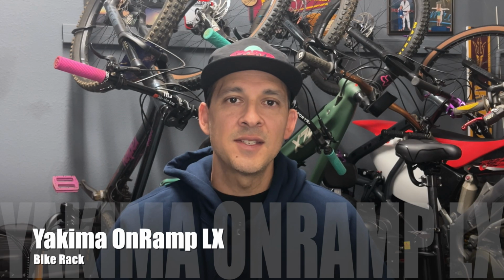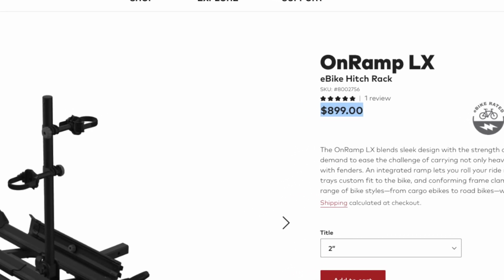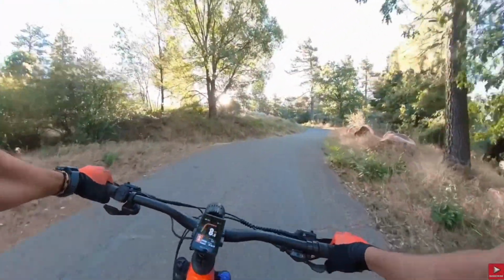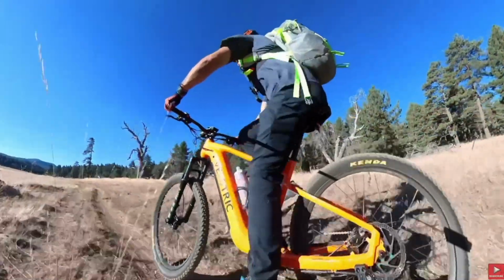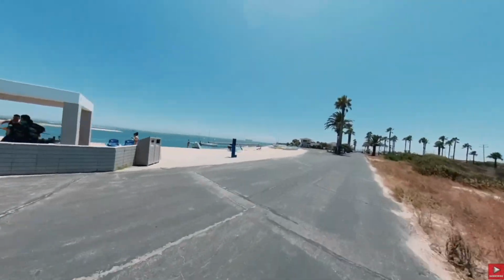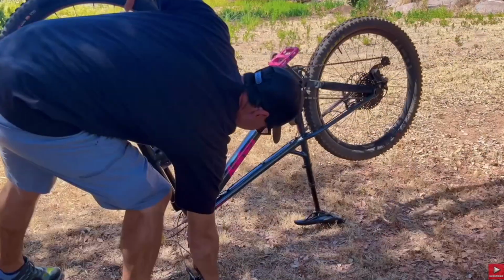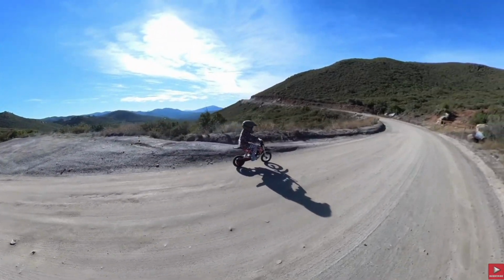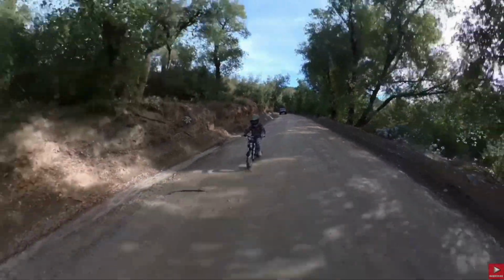Top 5 Favorite Products I Reviewed in 2024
In this video I'm going to be giving my top 5 favorite products that I reviewed in 2024. If you have suggestions on how I can fine tune this idea for 2025, please let me know!

Timecodes
0:00 - Intro
0:30 - Yakima OnRamp LX
1:14 - Velotric Summit 1
2:32 - Caroma P1
3:38 - BikeVlip
4:07 - Hiboy DK1